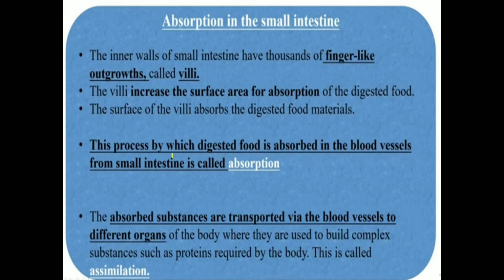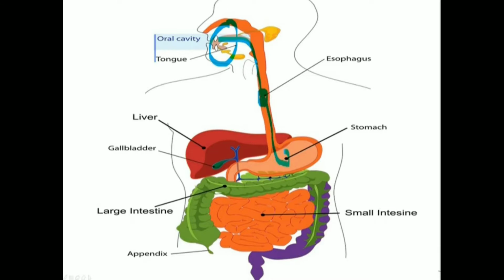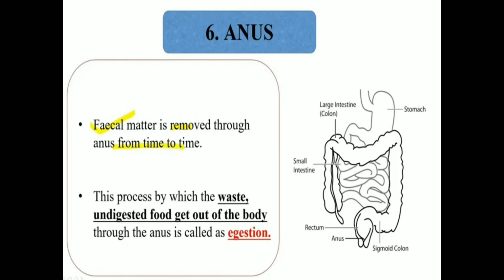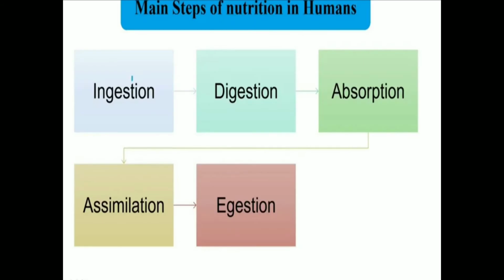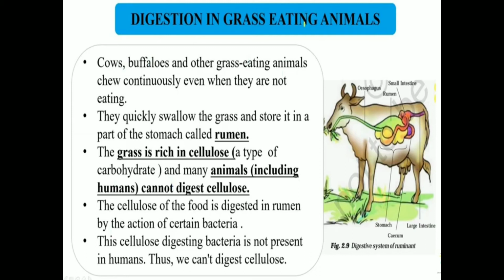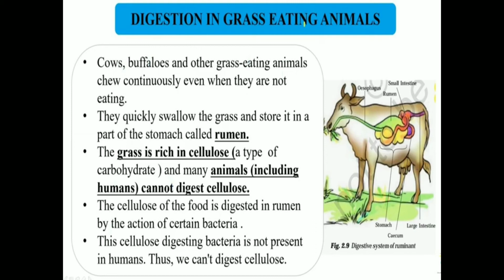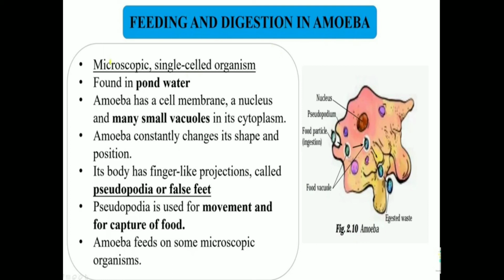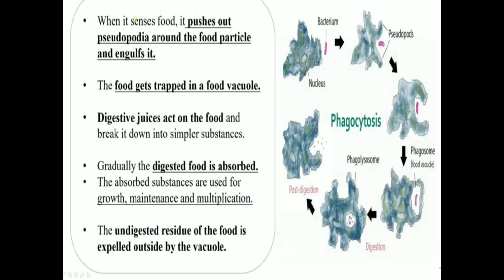MSSKLR || 7TH STD || SCIENCE || NUTRITION IN ANIMALS || PART 3